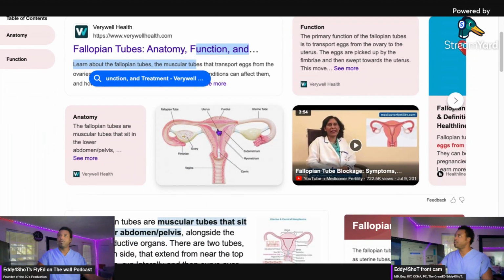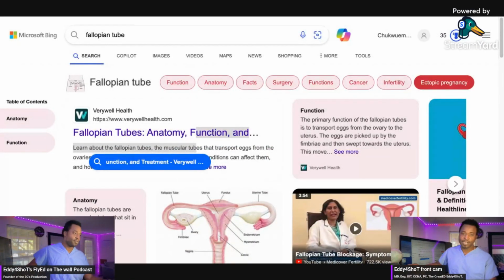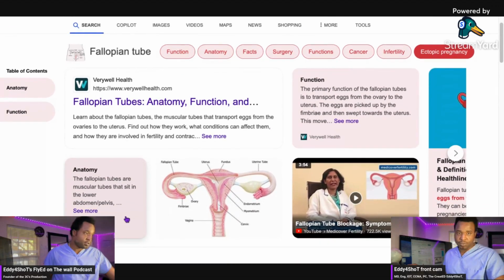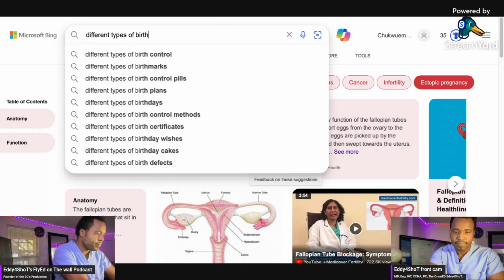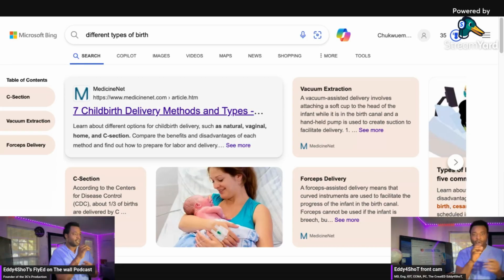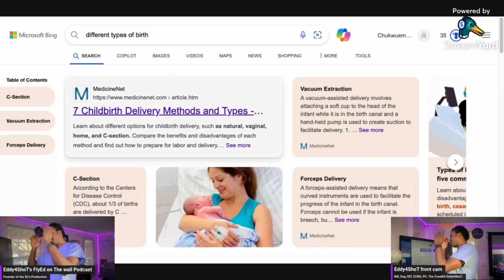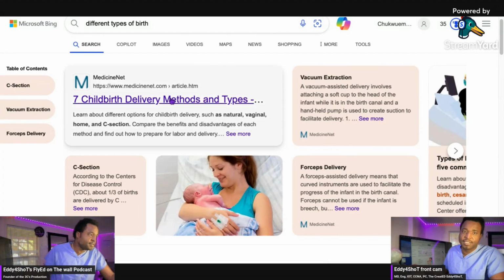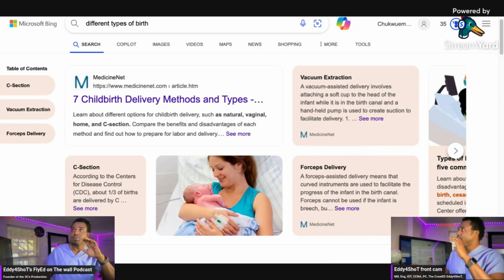Eddy4Shot's FlyEd on the wall Podcast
Welcome to "Eddy4ShoT's FlyEd on the Wall Podcast"! Hi, my name is really long, but my friends call me Eddy for Shoят. Fluent in languages ranging from English and Igbo to Ukrainian, Russian, and Pidgin English, I invite you to join me in exploring the fascinating world of Eddy.

Imagine a podcast where each episode is a window into intriguing conversations, where random words spark inspiration and smiles. Picture this: a journey that begins with curiosity and ends with a boom of enlightenment. Whether you're tuning in for cultural insights, hilarious anecdotes, or simply to broaden your horizon, Eddy4ShoT guarantees an engaging experience.